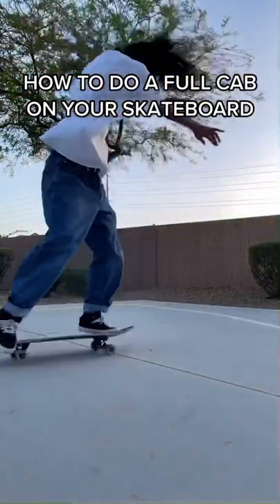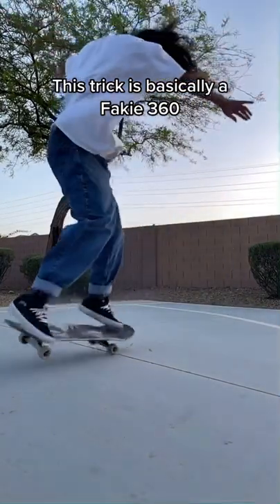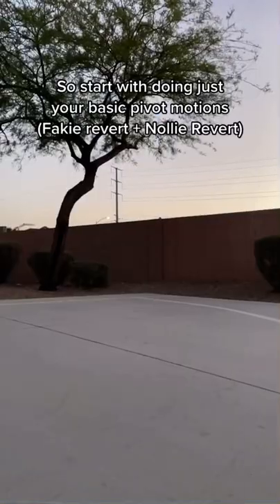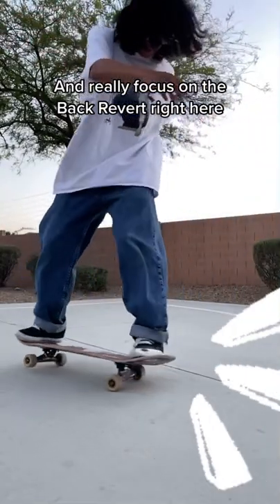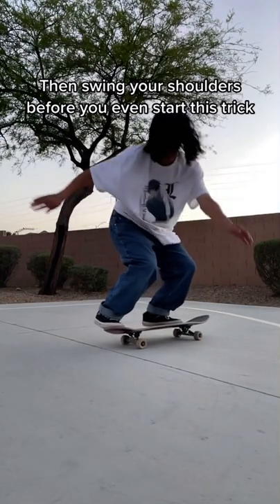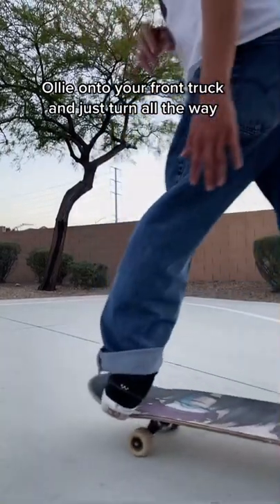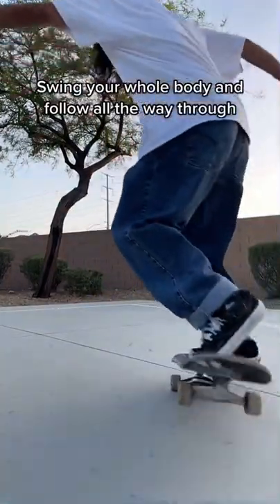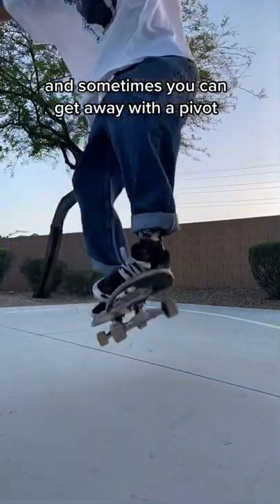How To Do A Full Cab On Your Skateboard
This trick looks hard but it’s actually pretty easy. If you’re really good at reverts then you can just pivot all the way. Having your basics down will make this trick look and feel a whole lot cleaner.

Now go out and practice! Let’s see what you got 🌊

song: The Wish - ~Azure~ (FFXIII-2)

Protective Padding
- Shin Guards